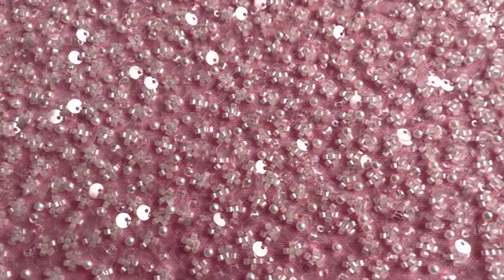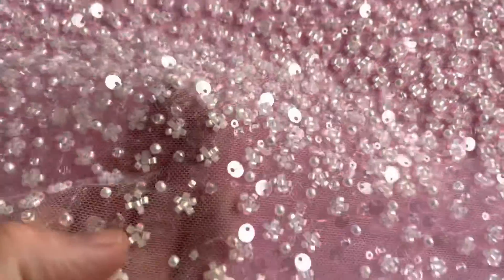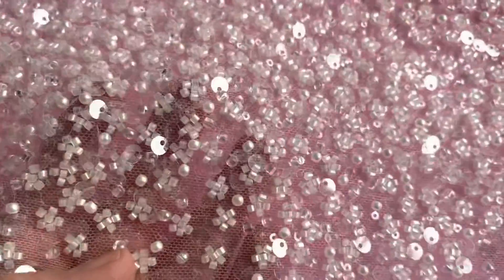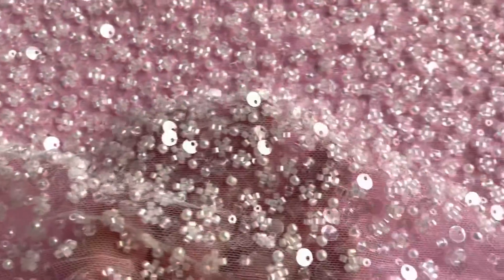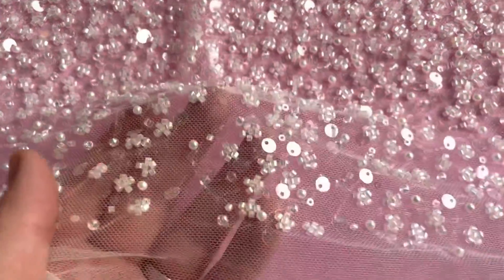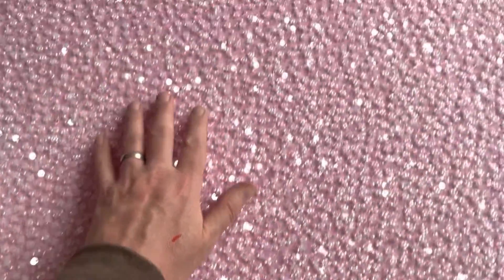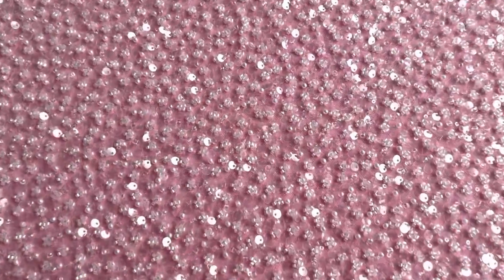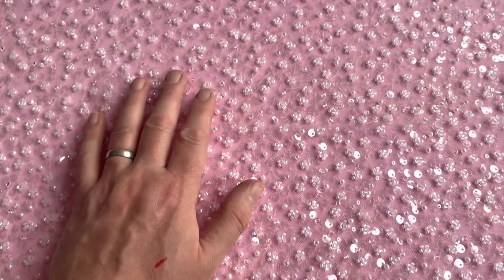Ivory Sequined & Beaded Tulle - Kenza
An extremely heavily sequin and bead decorated bridal Tulle , that measures 132 cm (52") wide. This is a wonderfully sophisticated product with beads and sequins that are graduated in density to produce a wonderful effect.

This striking design is now also available in Silver.

We offer a very similar product as Vitality and Sensilla.